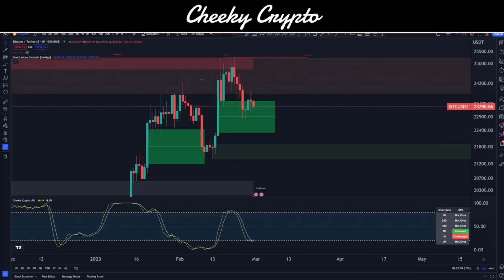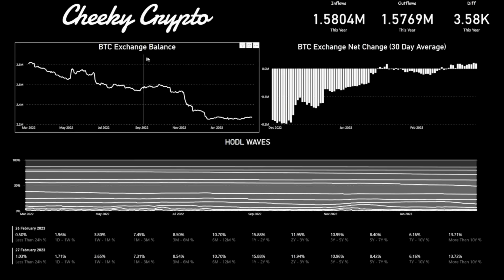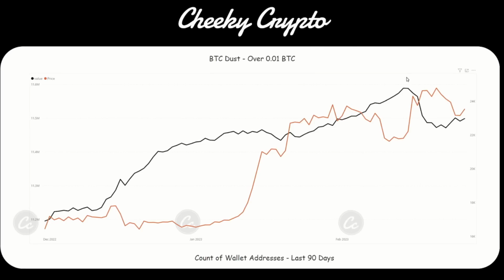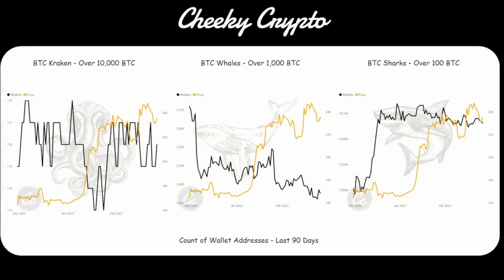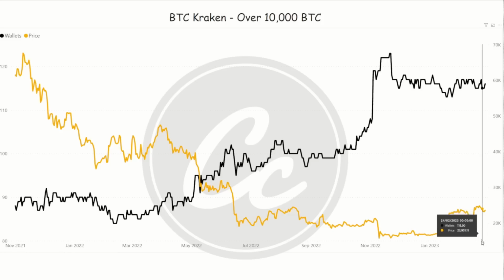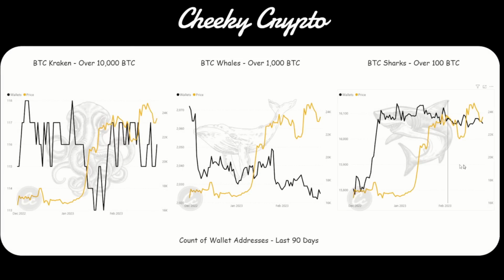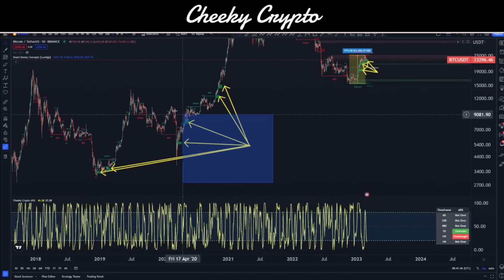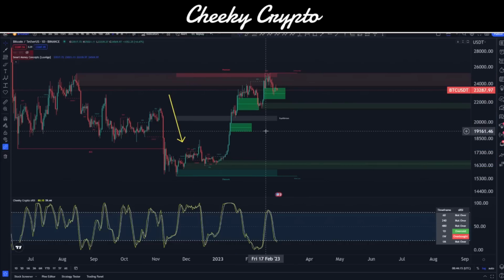Bitcoin BTC Video